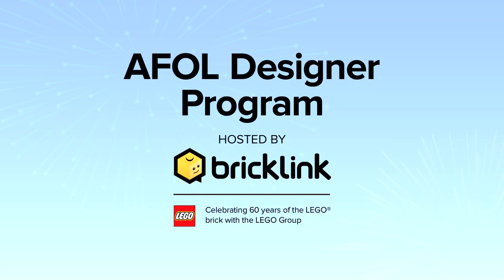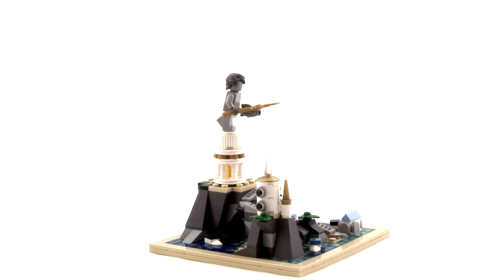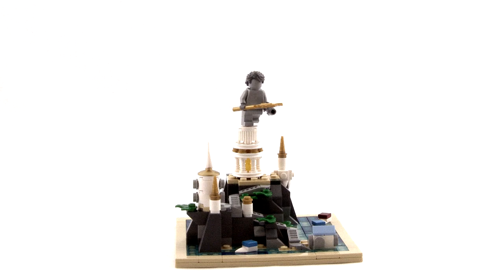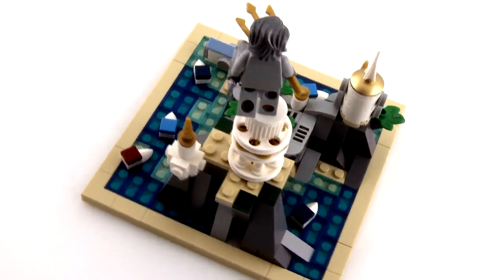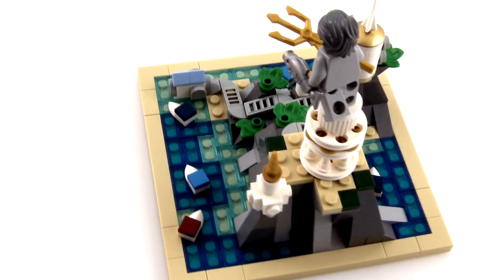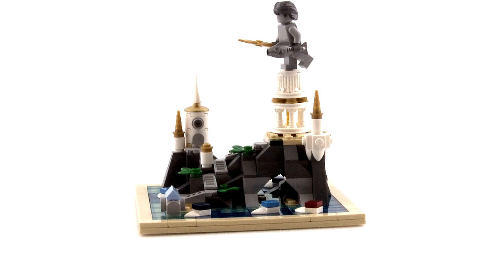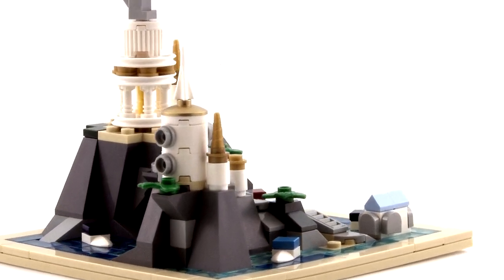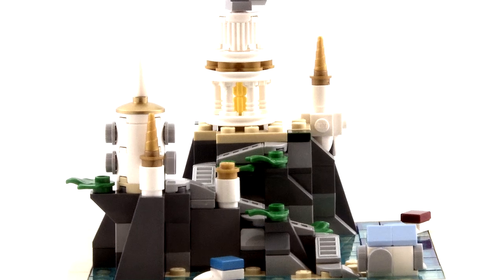ADP Finalist Spotlight - Poseidonia